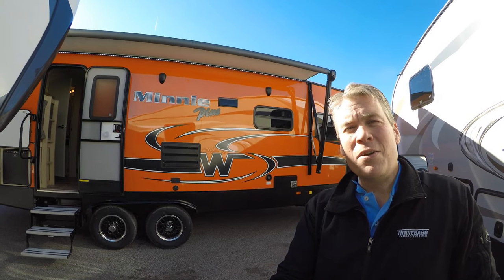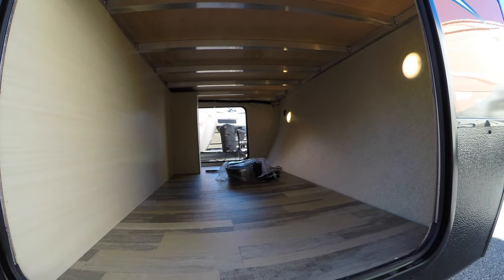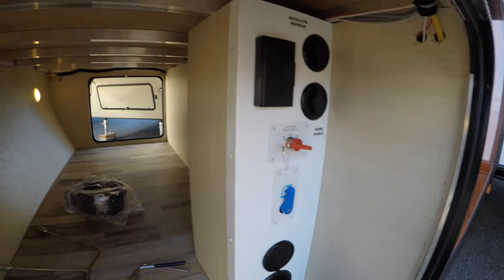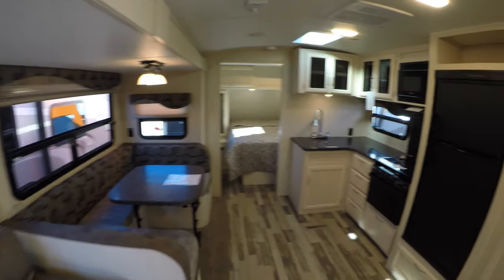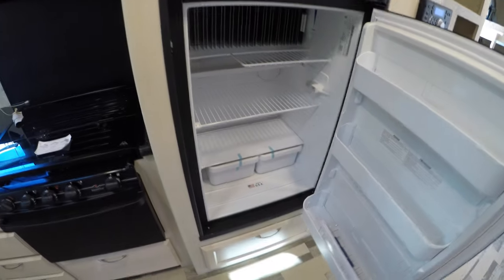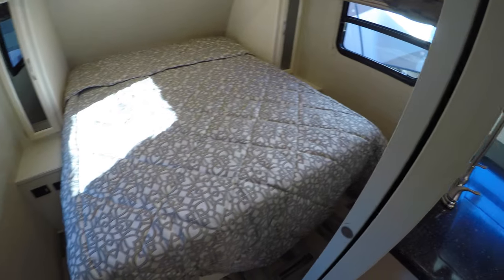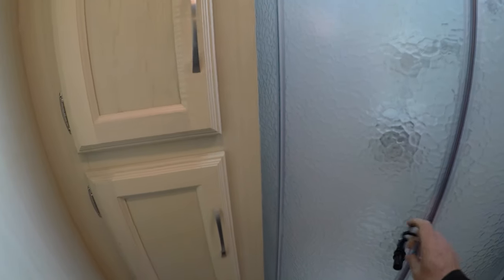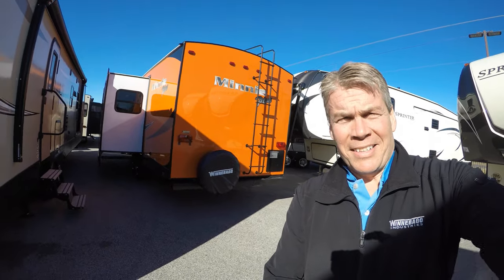2017 Winnebago Minnie Plus 27BHS Bunk House Travel Trailer